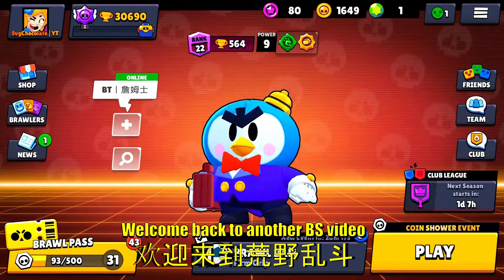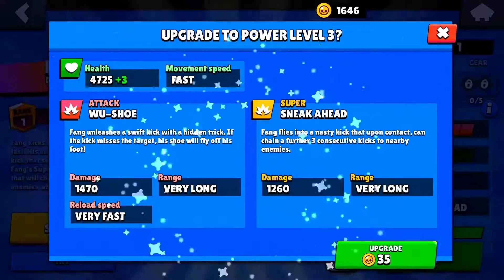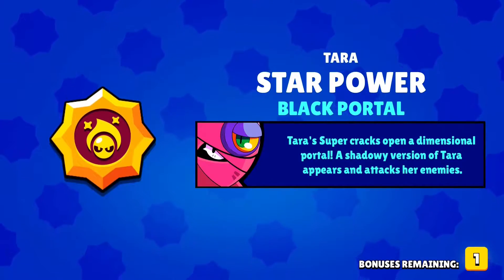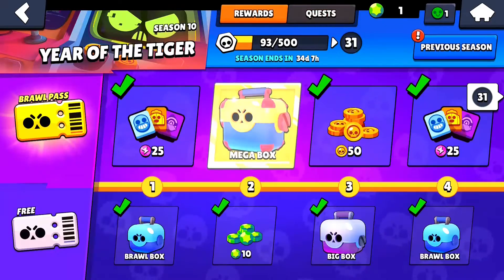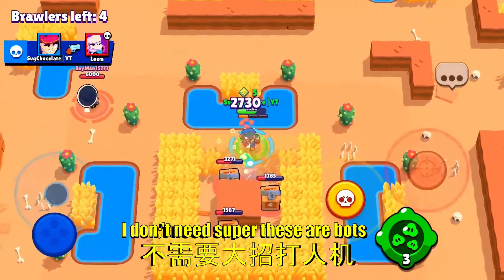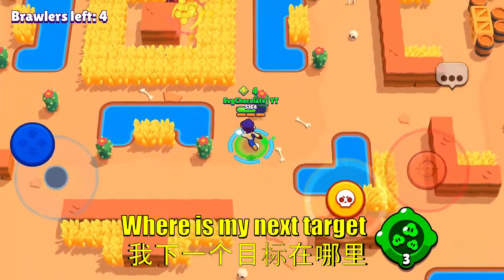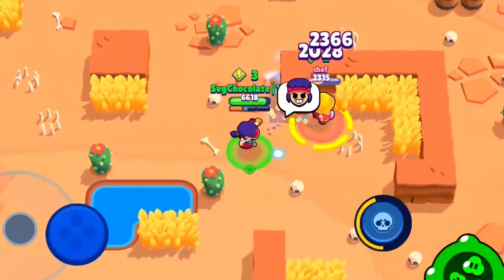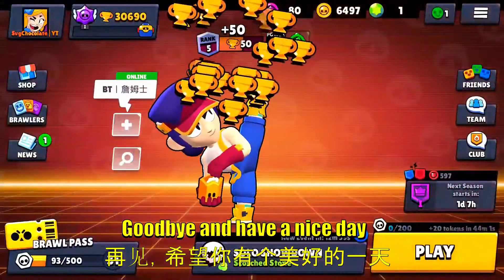So I unlocked Fang in Brawl Stars...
如果喜欢我的影片可以点个赞还有订阅👍